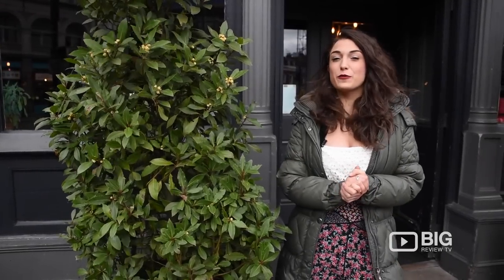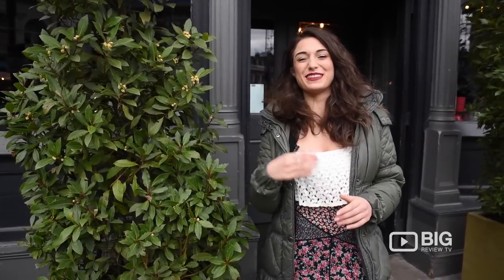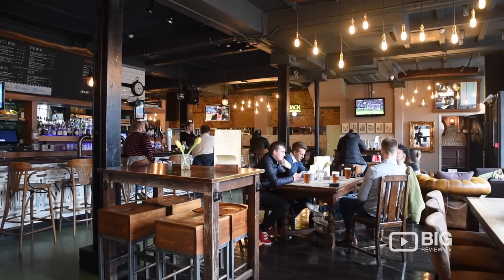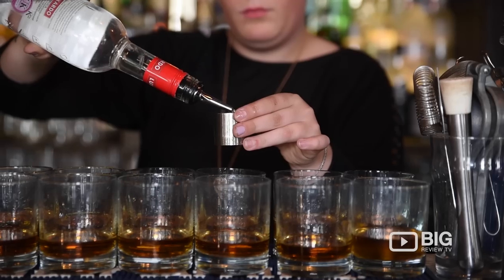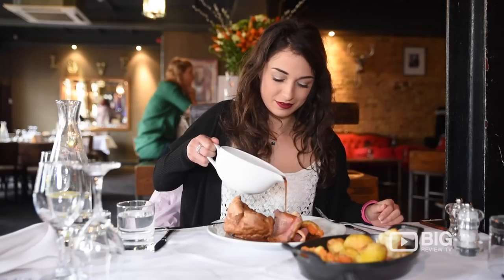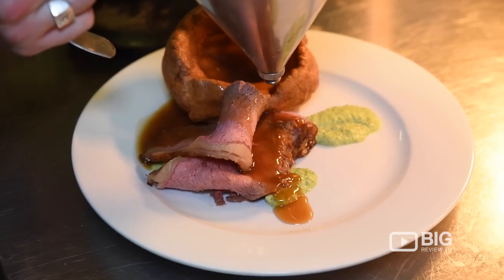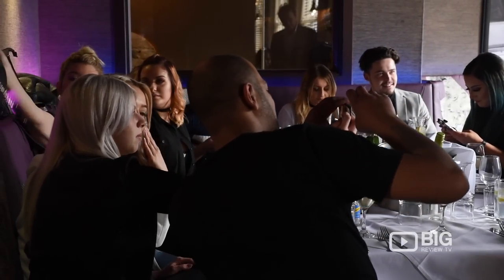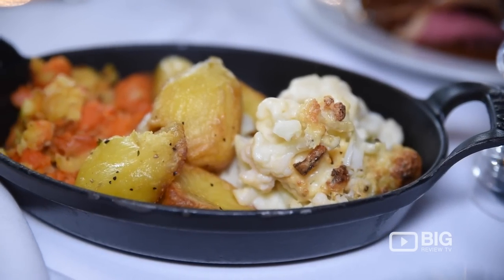Broadway House, a Bar and Restaurant in London serving British Food and Cocktails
In the heart of Fulham, The Broadway is a unique haven of style and comfort where guests can get away from it all, relax or party in chic surroundings and enjoy a warm and inviting atmosphere.
The Broadway compromises of four floors of dining and drinking experiences, The Broadway Bar on the ground floor, The Library on the first floor, Broadway Private Member’s Club and Terrace on the second floor and finally the roof top bar.

Broadway House
474-476 Fulham Road London UK SW6 1BY